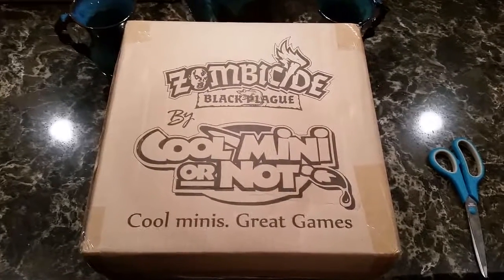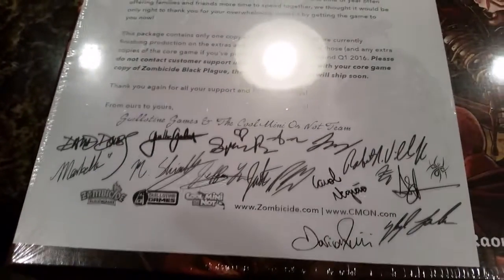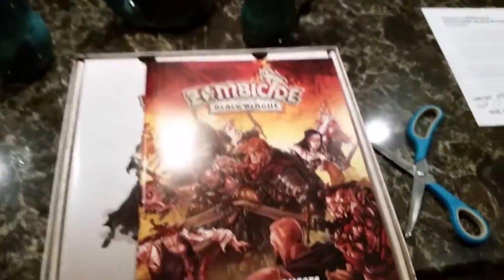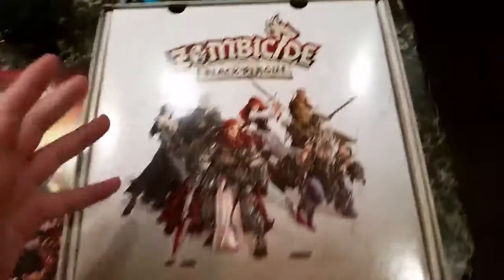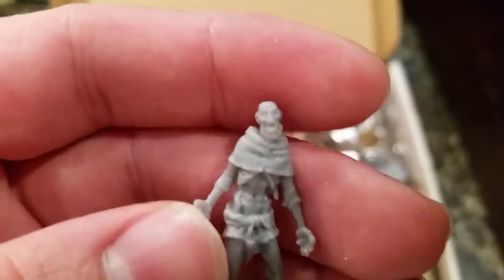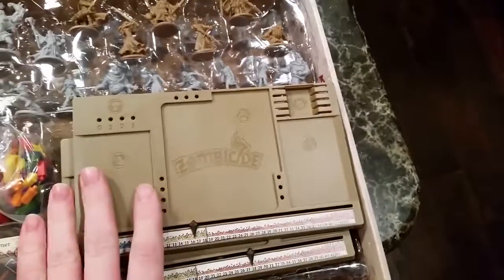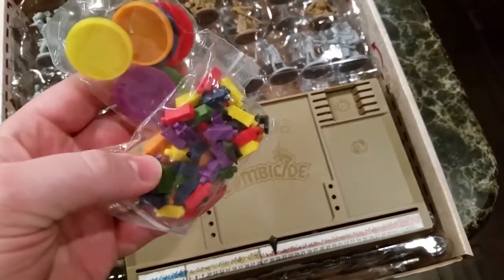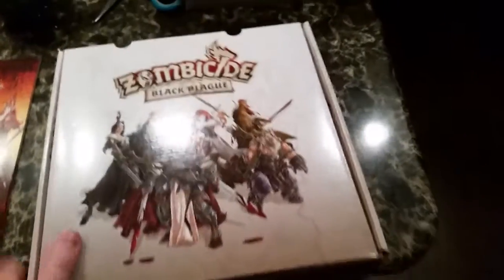Zombicide: Black Plague Unboxing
Xmas has come early with this wonderful box of goodness arriving this morning!!! Enjoy having a squiz. .

FALA POVO! Descubra o que tem na caixa do novo Zombicide! Unboxing da caixa básica do Zombicide Black Plague! Quer ver um gameplay dele no Covil?

Finally the second wave of Z:BP material has arrived! Take a look at all of the stretch goals, extras, exclusives, and add-ons!